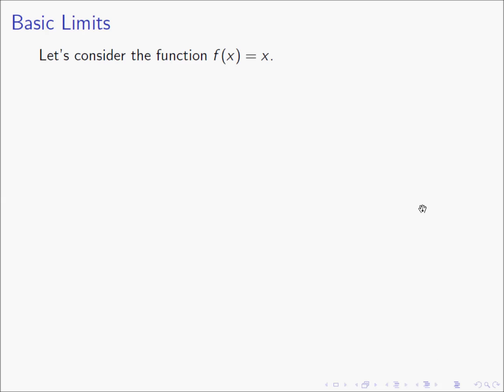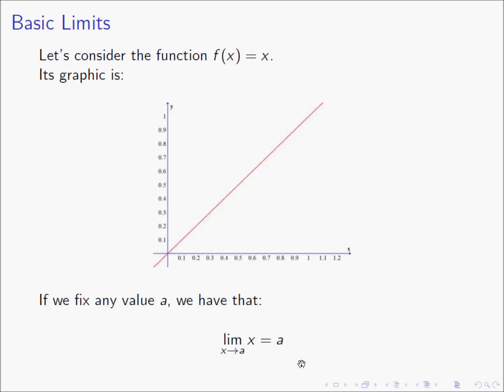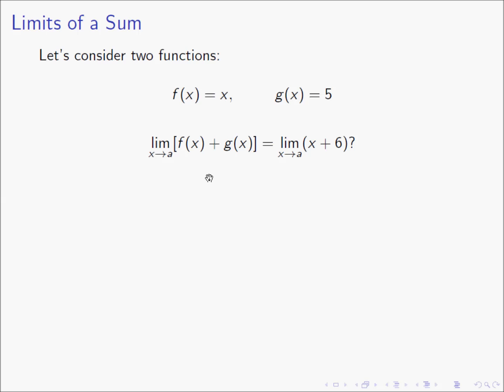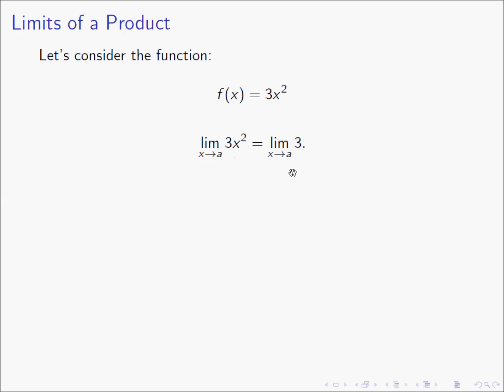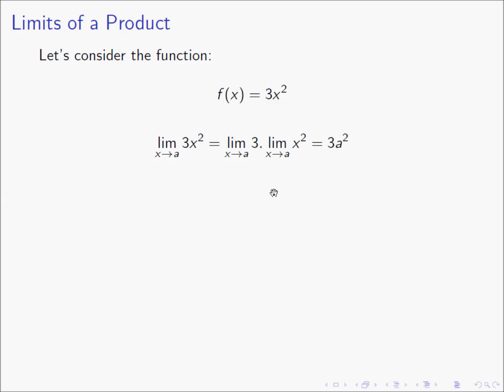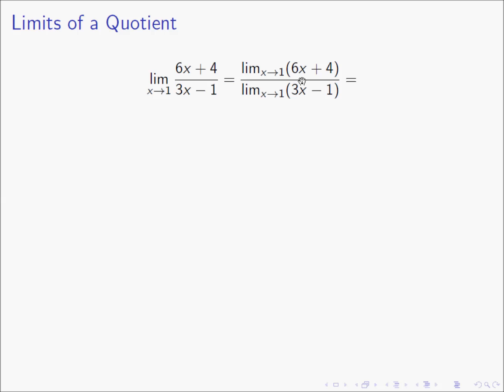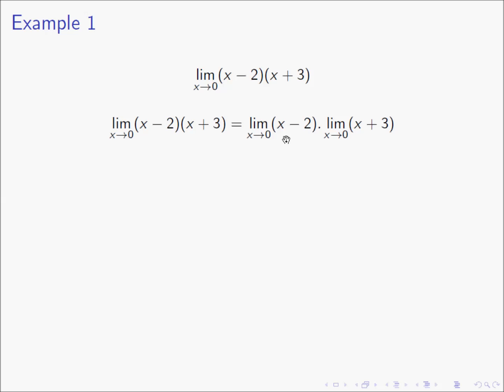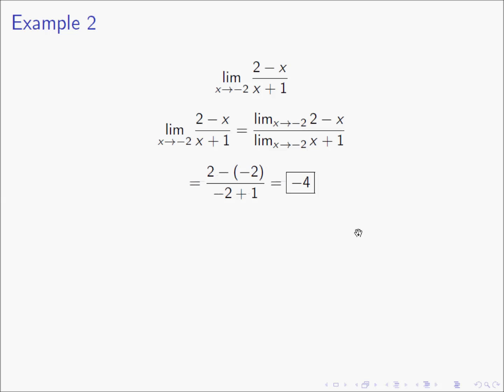Day 2 of Free Intuitive Calculus Course: Basic Properties of Limits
Today we introduce the basic properties of limits and solve some problems. We first solve some limits that are very easy and intuitive, like the limit of a constant. Then we calculate the limit of a sum, of a product and of a quotient. We solve two examples.